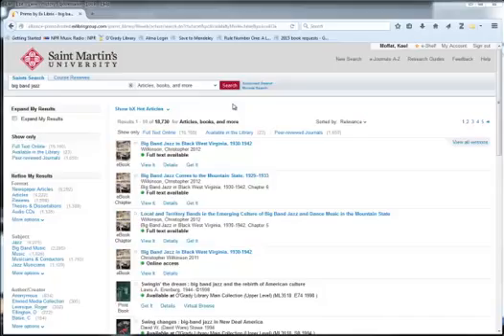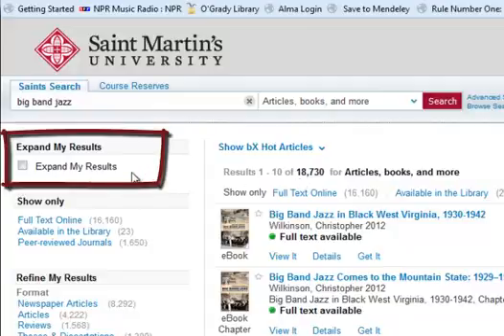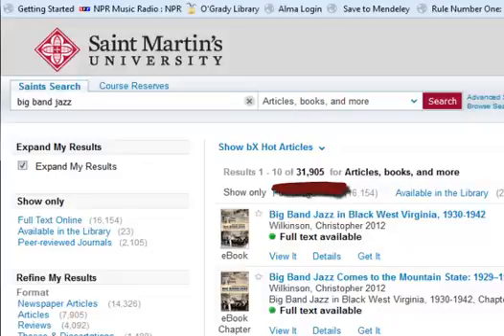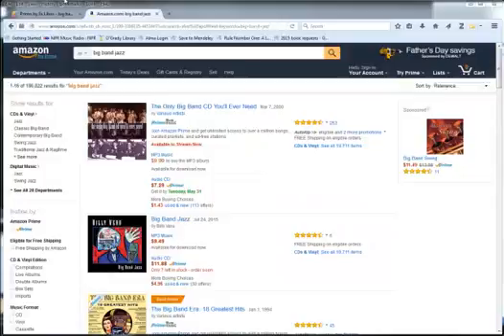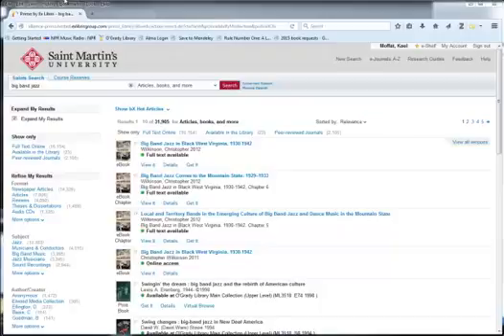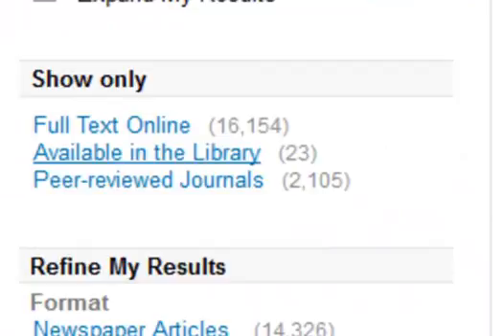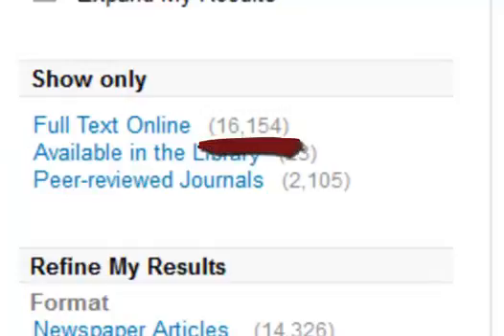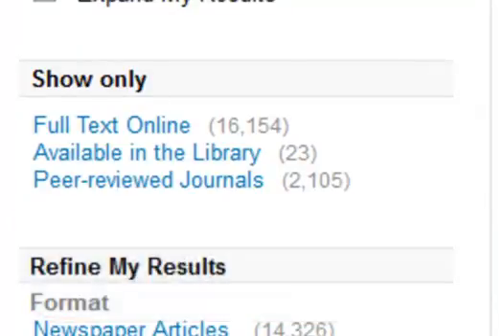ENG102, Birkenstein 2